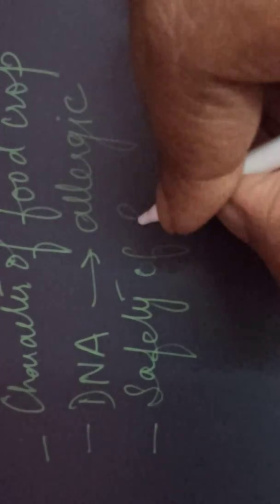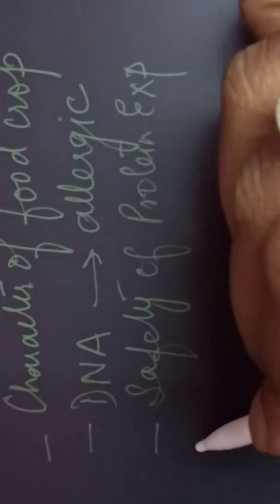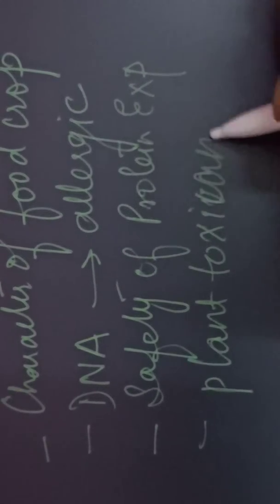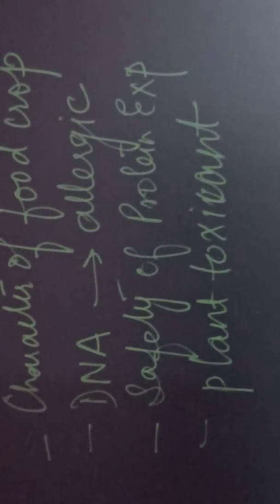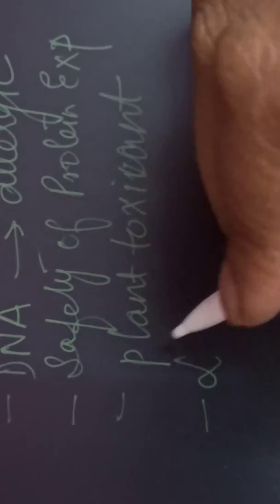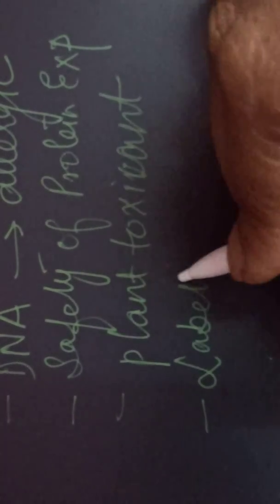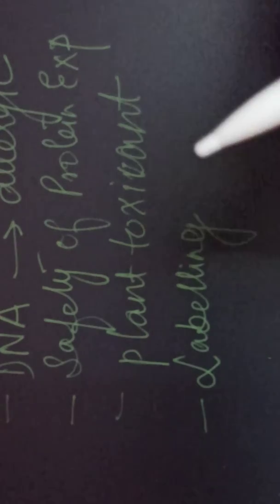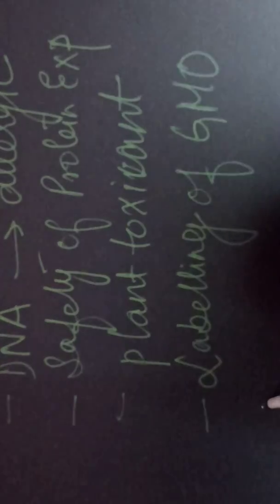Biosafety dated 18.03.2020 part 3